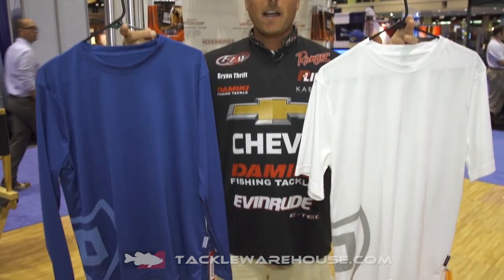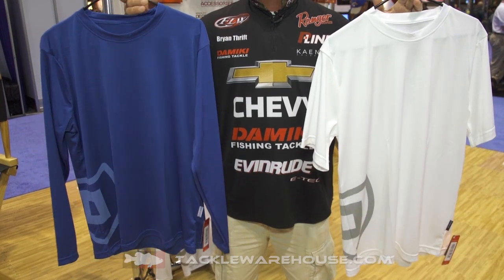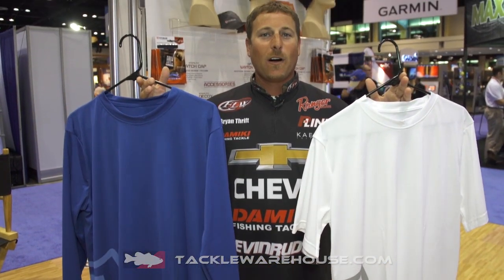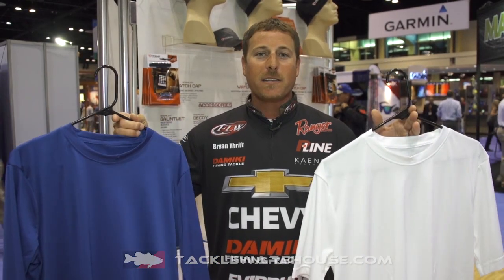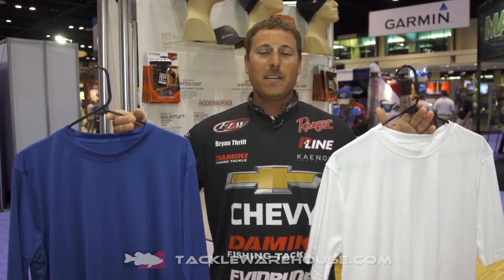StormR UV Shirts with Bryan Thrift | ICAST 2014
TW discusses the new StormR UV Shirts with Bryan Thrift at the 2014 ICAST Show in Orlando.